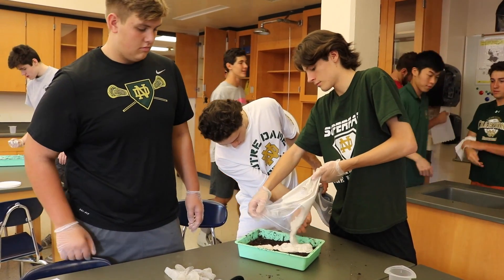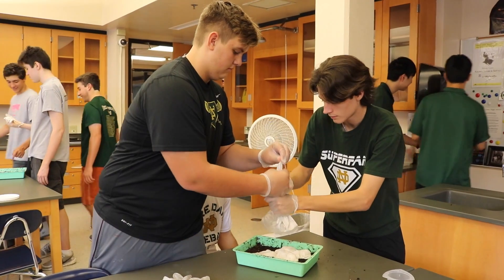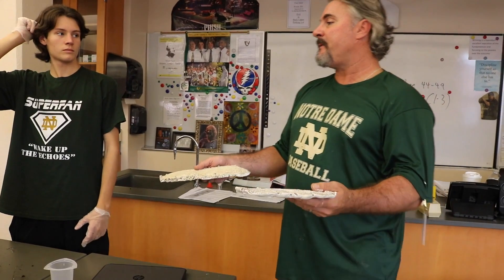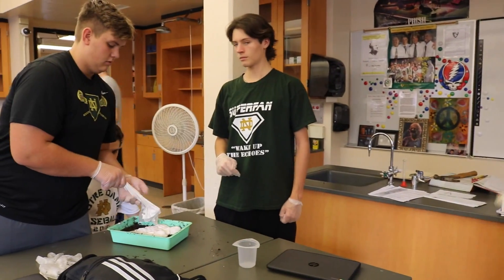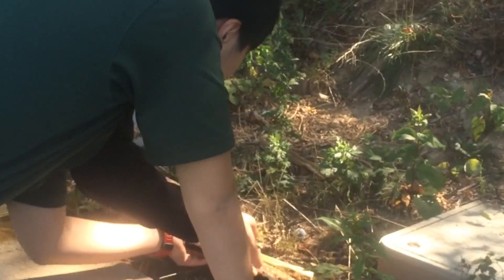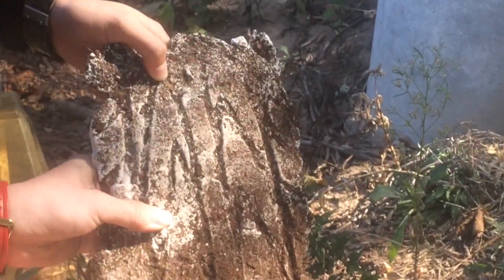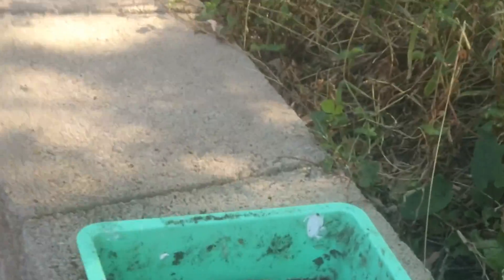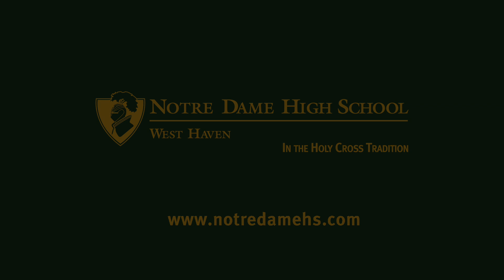Forensic Science Class at Notre Dame High School, West Haven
Our talented faculty at ND understand and embrace different learning styles, challenging each student to reach his highest potential.  Varied instructional methods, critical thinking, and problem solving are the pillars of our curriculum. Our Forensic Science class is a perfect example of how we teach science and technology at Notre Dame.